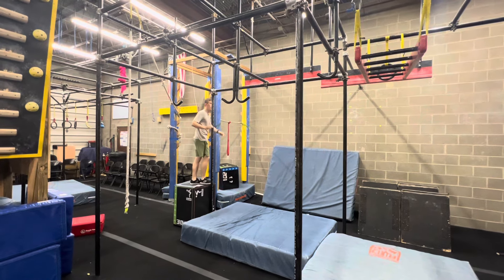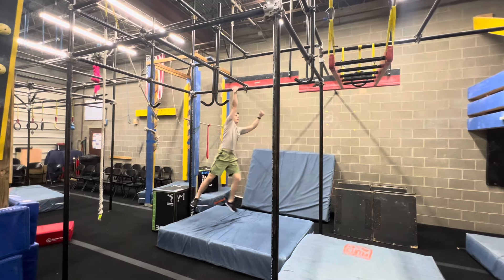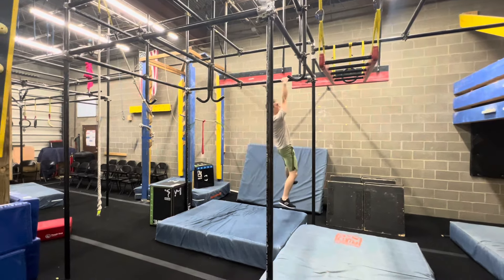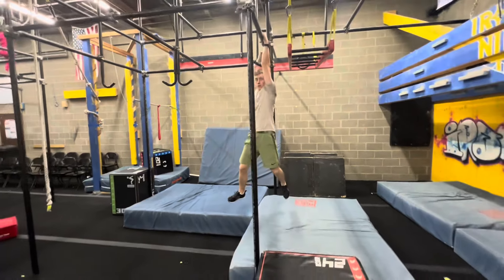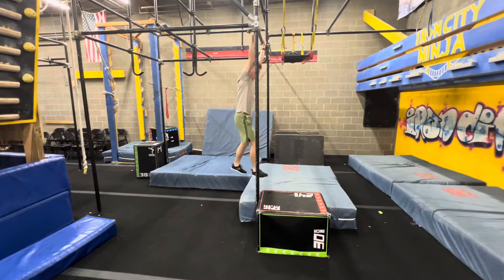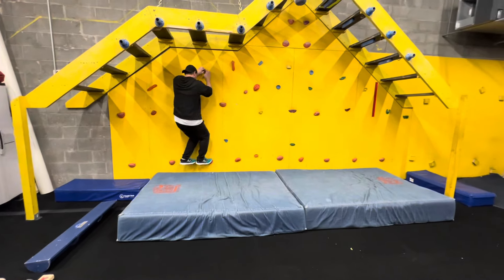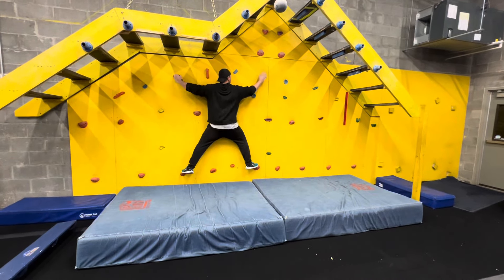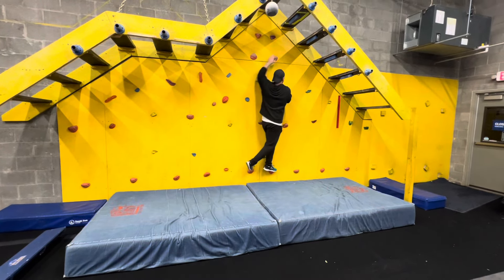February 2024 WNL Kids Rules